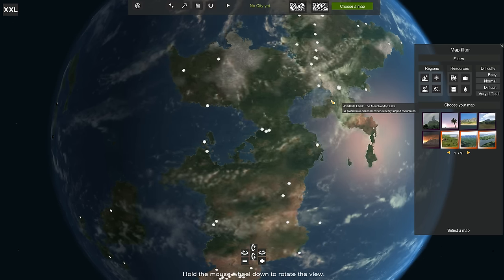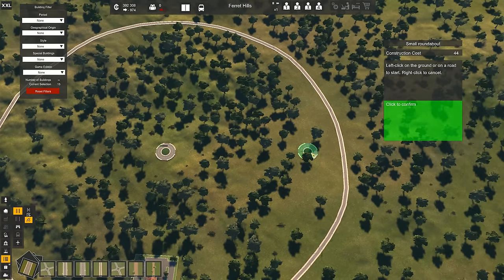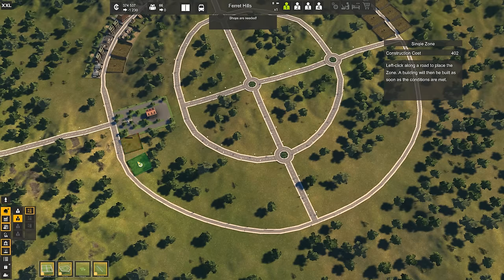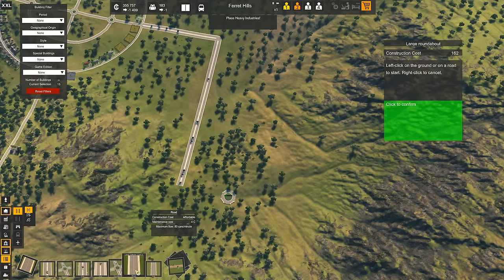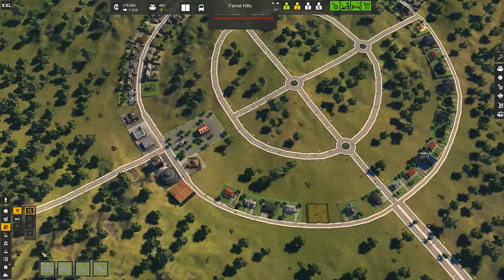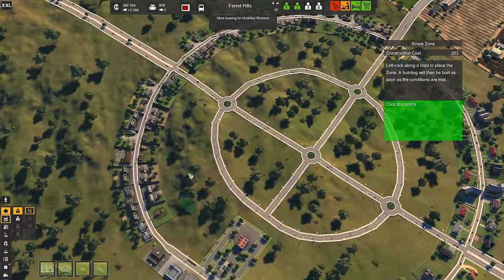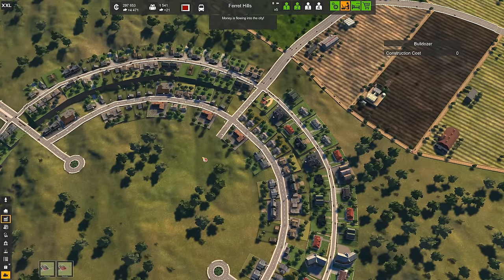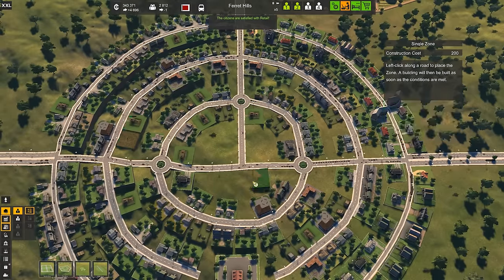Let's Play Cities XXL - Part 5 - FROM SCRATCH ★ Cities XXL Gameplay